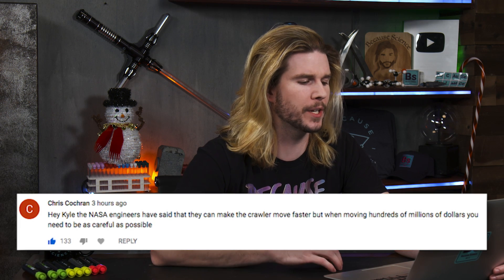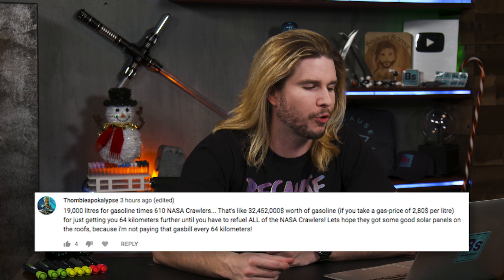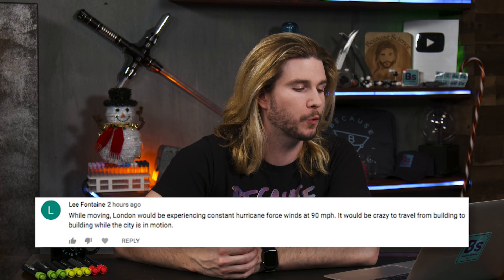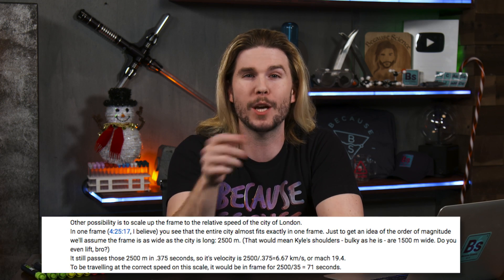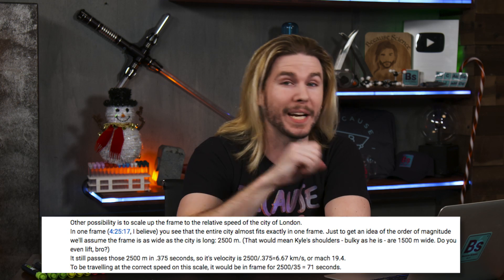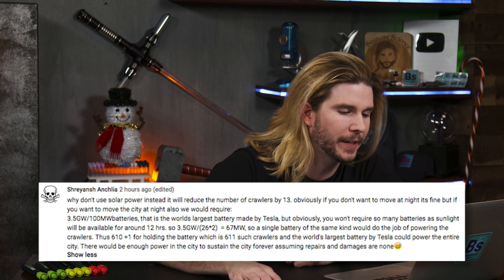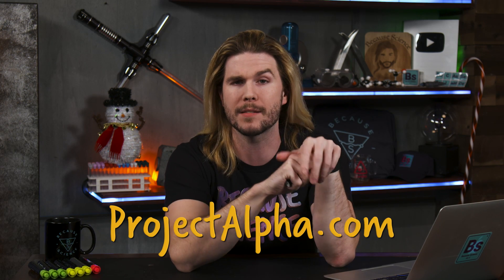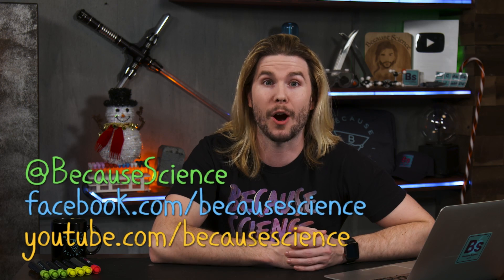Nuclear-Powered City | Because Science Footnotes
Kyle discusses mega powered cities, responds to your comments, and more!